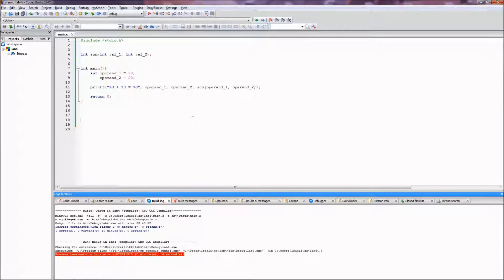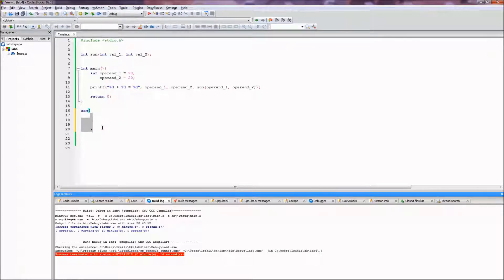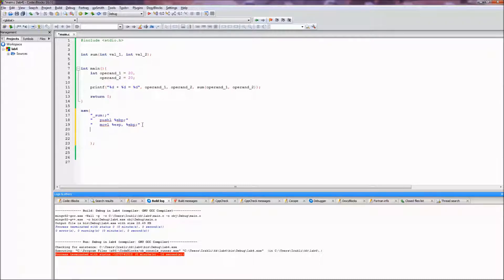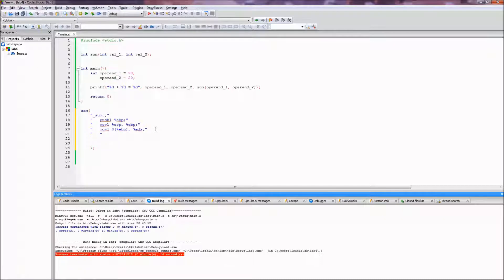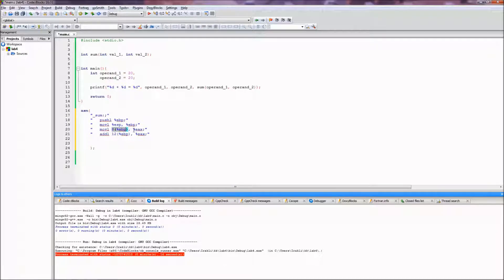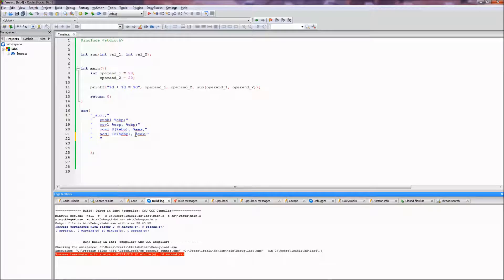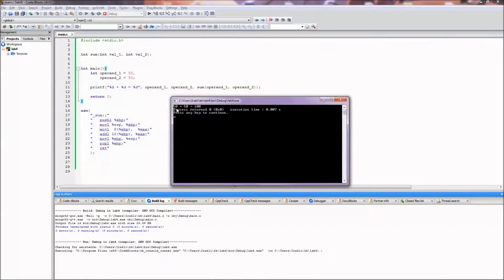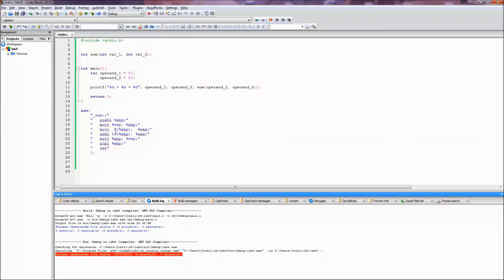GCC Inline Assembly Tutorial - x86 codeblocks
Inline assembly in C.